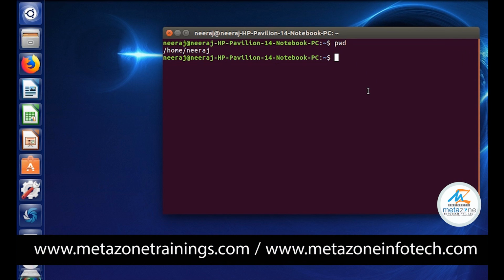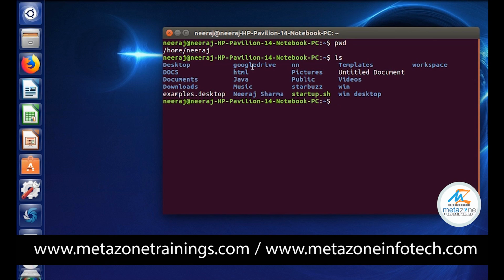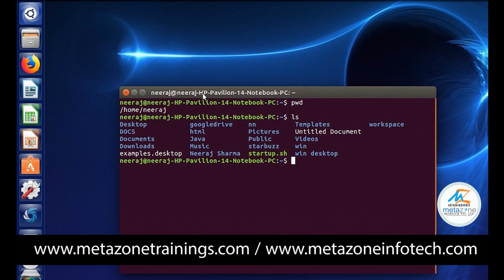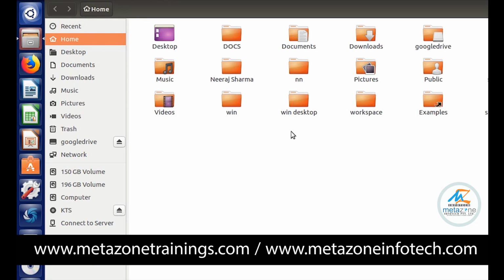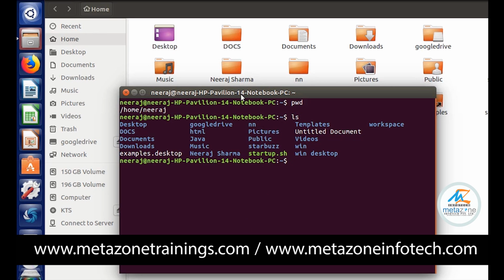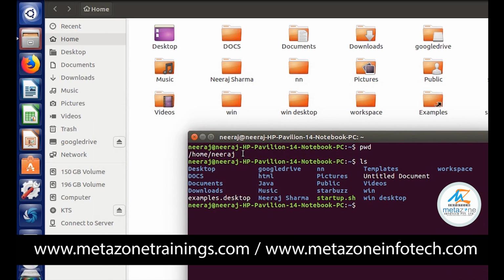How to see files & folders using terminal in Linux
for best experience.